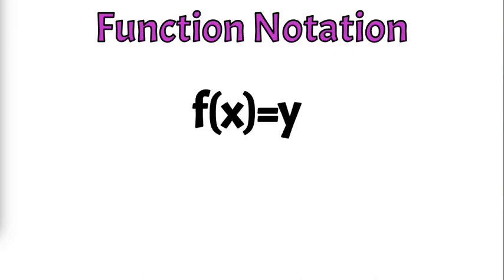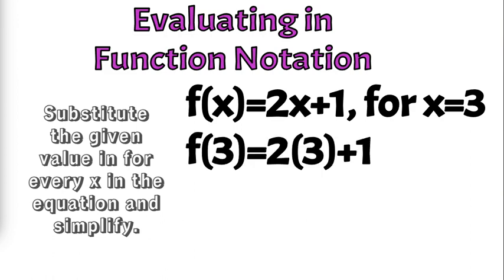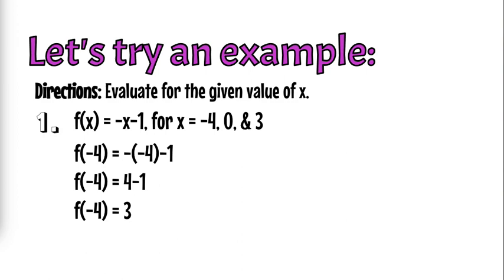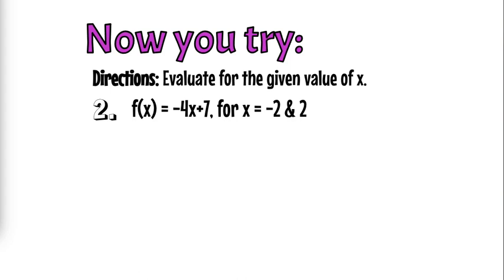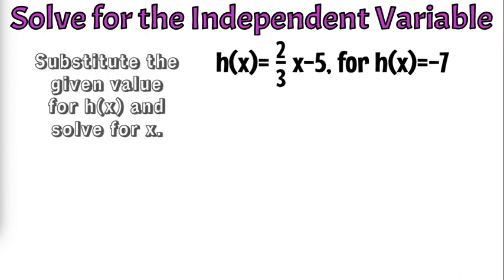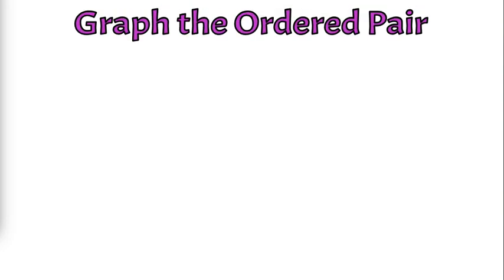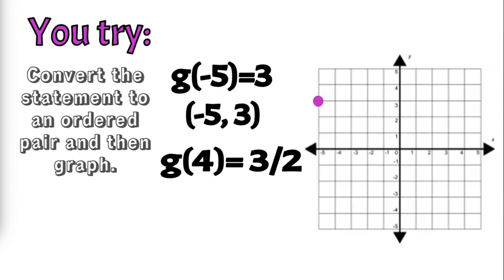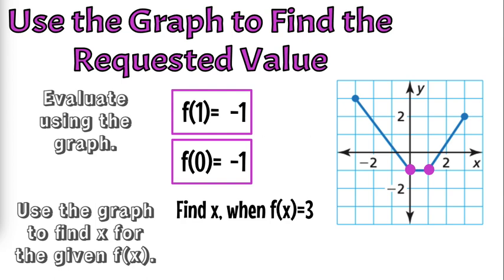Function Notation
In this video, we will evaluate and solve functions in function notation.